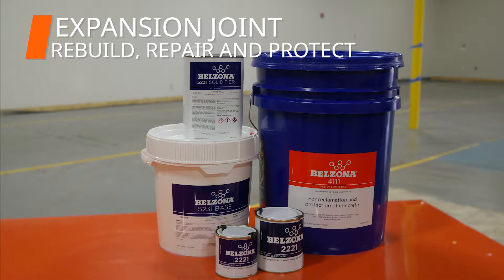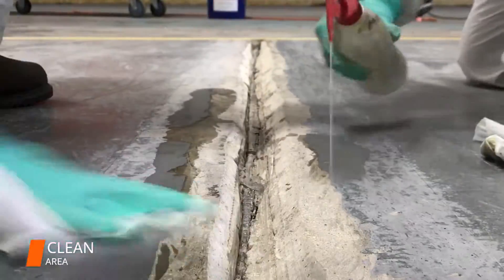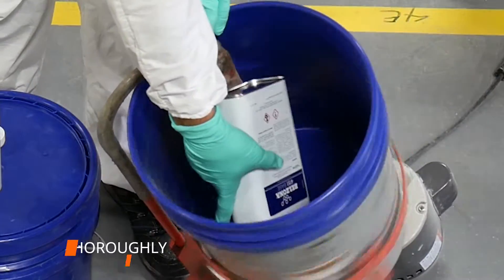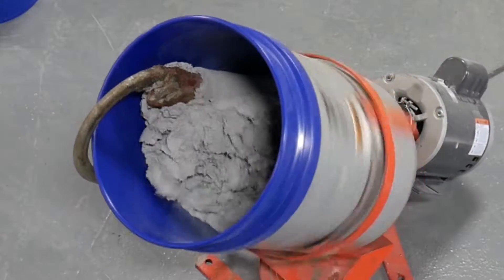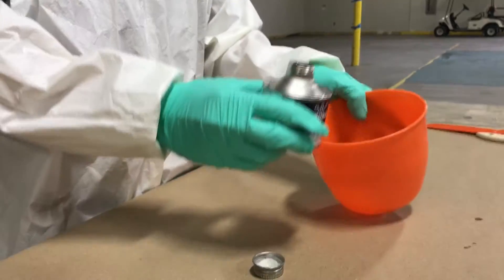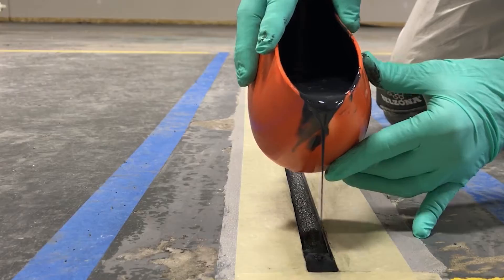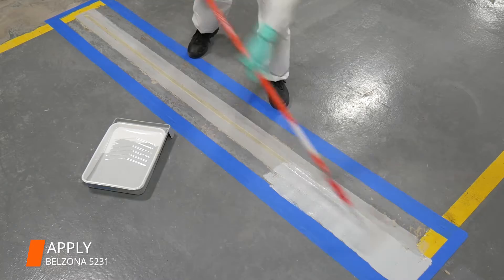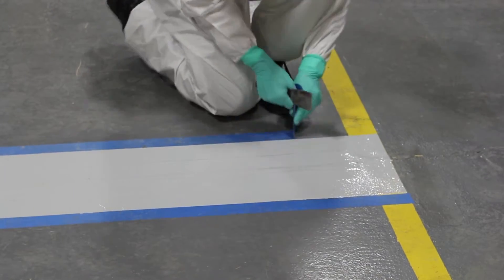How To Repair Expansion Joints In Concrete With Belzona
In this video, we demonstrate how to repair a concreteexpansionjoint. You will see how the joints edges are rebuilt and reconstructed, and how a new joint sealant is created.
An expansion joint is commonly located on such structures such as bridges, highways and sidewalks. An expansion joint is a mid-structure separation designed to absorb vibration, join objects, or allow movement. In structures, expansion joints can help absorb the expansion and contraction of concrete slabs as a result of temperature changes. Without expansion joints, the concrete can crack or distort. However, expansion joints on their own are susceptible to failure. A major issue is incompressible materials that lock the joints and create stresses that may cause concrete spalling or shattering. As a result, seals are frequently installed in expansion joints to prevent incompressible debris from entering the joint.

Conventional expansion joint seals have their own individual disadvantages and common failures. Belzona provides polyurethanesealants that protect expansion joints from incompressible debris while offering advantageous mechanical properties including high movement capability, high elastic recovery, and high abrasion resistance. In addition, Belzona polyurethane sealants contain low odors and adhere well to a range of substrates.

Materials used:

For this repair, we used Belzona 4111 (Magma-Quartz) to reform the nosings of the joint, Belzona2221 (MP Fluid Elastomer) to create a new joint sealant, Belzona 5231 (SG Laminate) to protect the expansion joint.

How-to Guide:

Phase I - Surface Preparation
Step 1: Remove all existing material.
Step 2: Remove all debris and dust.
Step 3: Roughen the edges with a pole sander.
Step 4: Clean the surface with a cleaner/degreaser.

Phase II – Concrete Restoration
Step 1: Condition the repair surface with Belzona 4911 (Magma TX Conditioner).
Step 2: Insert a wooden batten into the expansion joint.
Step 3: Mix Belzona 4111 (Magma Quartz) until a homogenous mix is achieved.
Step 4:  Trowel mixed Belzona 4111 up to the former to rebuild the expansion joint nosings. Make sure to fill in all the empty spaces with the mixed product.
Step 5: Pack Belzona product down firmly to avoid air pockets formation.
Step 6: One the Belzona product has cured, carefully remove the wooden former from the joint.

Phase III - Forming Joint Sealant.
Step 1: Insert a pre-measured backer rod into the joint.
Step 2:  Using Belzona 2911 (Magma TX Conditioner), condition the internal parts of the joint.
Step 3: Fill the joint with mixed Belzona 2221.
Step 4: Smooth out the surface, leaving it slightly concave.

To find your local Belzona products and services supplier please